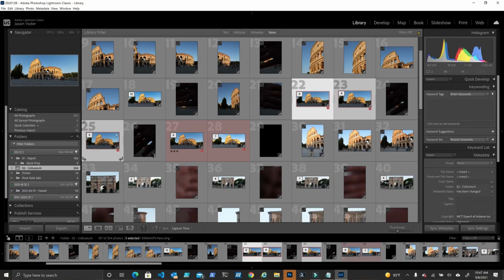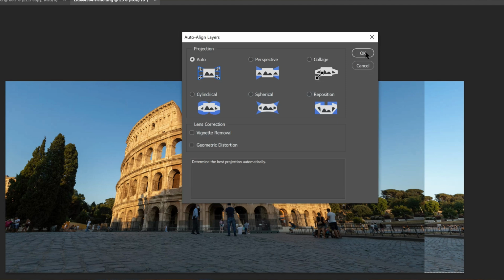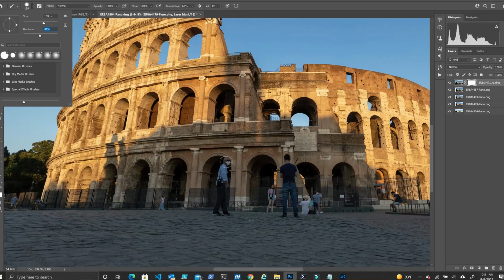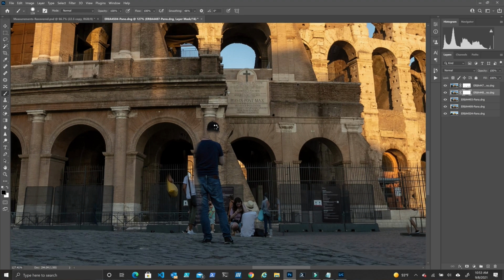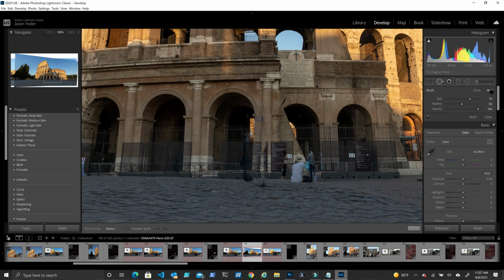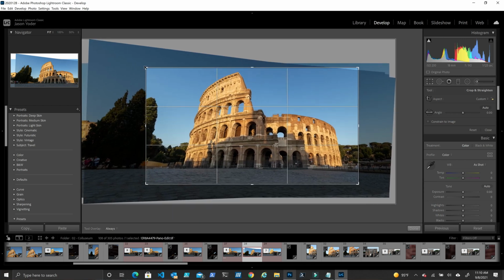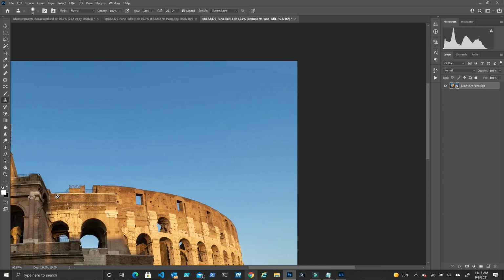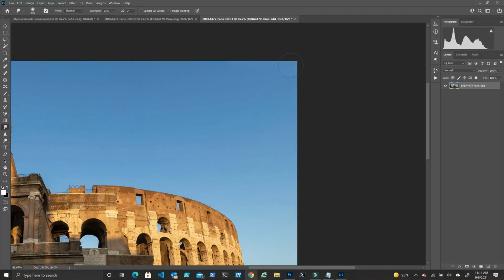Removing people from images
In this tutorial, I'll show you how to use Photoshop to remove people from images.  This technique will remove people from famous landmarks and vacation photos.  We will be using the photos from my recent trip to photograph the Roman Colosseum.